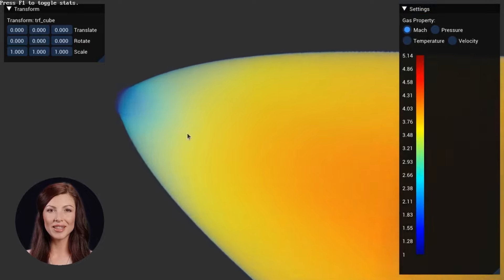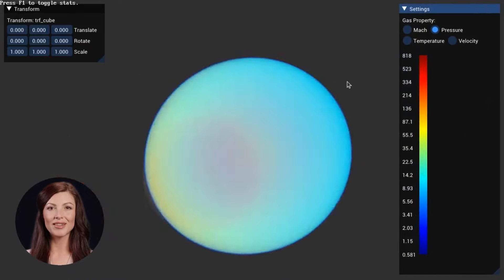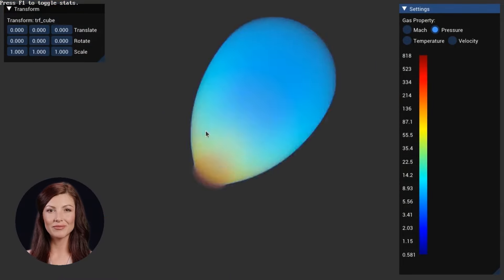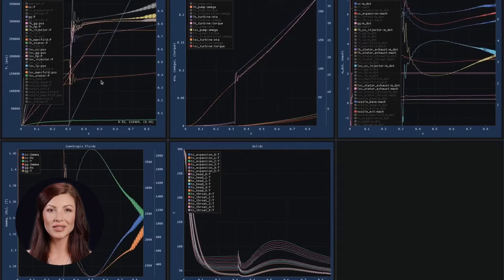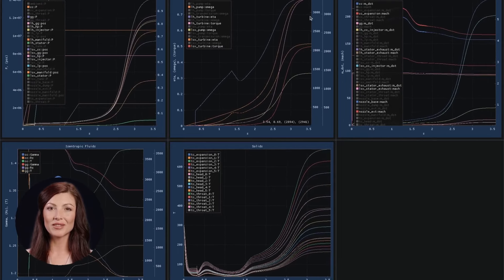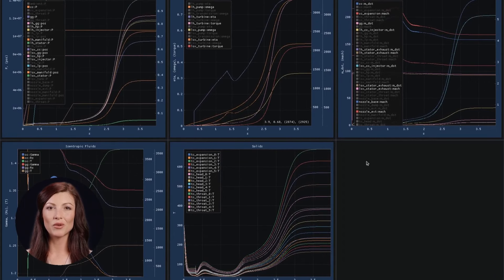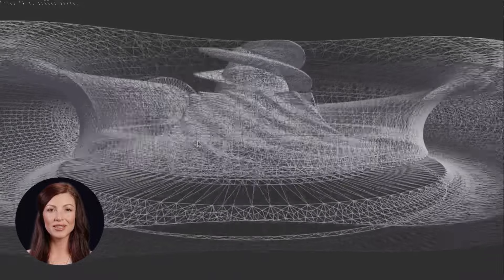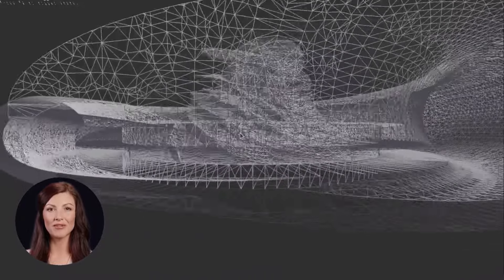Rocket Engine Simulation Game - Coming Soon on Steam!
Hello! Meco Rocket Simulator is a realistic physics game where you play as an intern rocket scientist working for Mecodyne.

You'll learn how to design, build and test rocket engines to accomplish missions.

Start with cold-gas thrusters, or dive into Liquid Propellant Rocket Engines.

This groundbreaking simulator is meticulously detailed and true to life.

Learn Rocket Science Today!

Your support means the world to me and helps me continue to develop Meco and produce more videos on rocket science. Even a small contribution can make a big difference. Thank you for being a part of this journey with me.